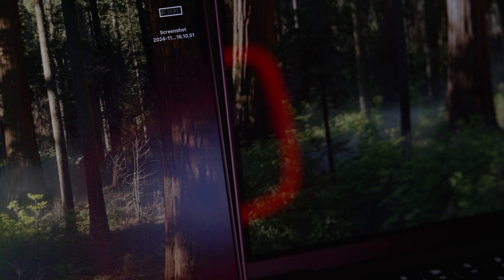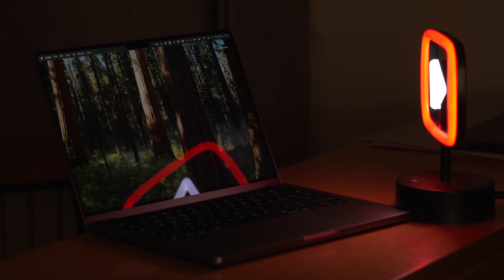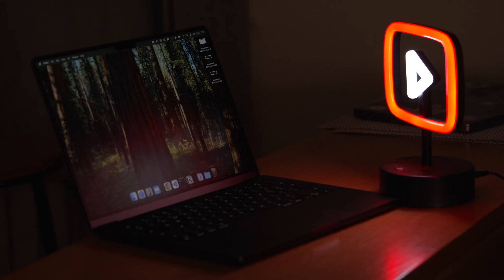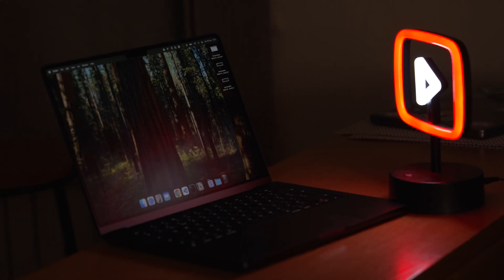Apple M4 Pro vs M1 Pro - 3 Things You Should Know Before Upgrading!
Watch this if you're considering upgrading from the M1 Pro to the M4!

0:00 Intro
0:52 Similarities & Differences
1:44 Matte vs Glossy
3:07 Everyday Tasks
4:04 Coding Speed
5:54 Final Cut Pro Speed
6:51 Magnetic Mask Speed
7:42 Is it Twice as Fast?
8:52 Should you Upgrade?